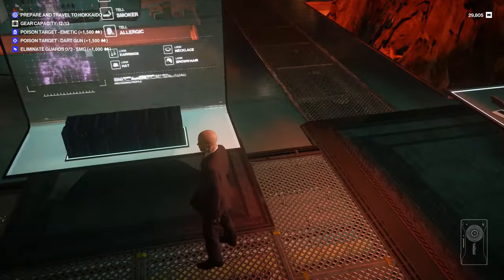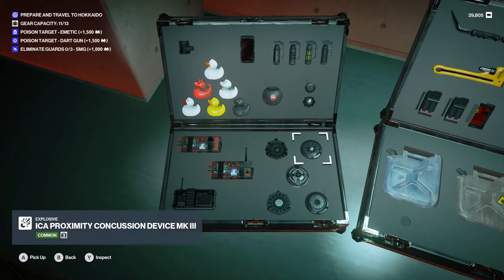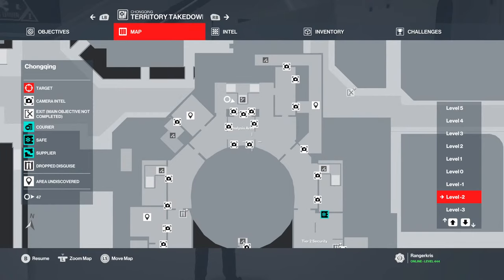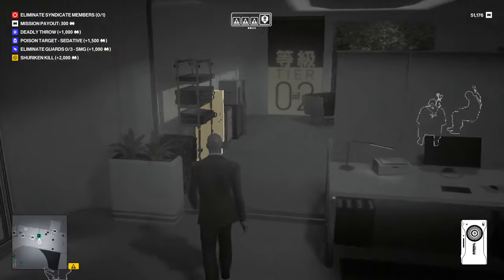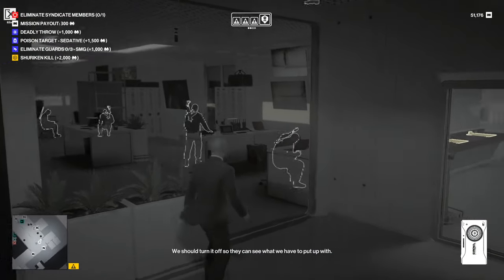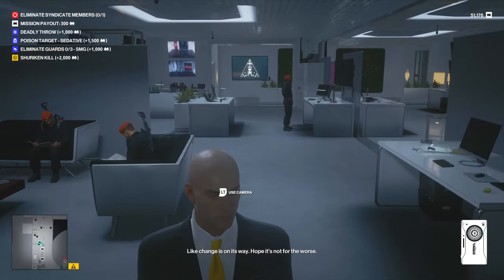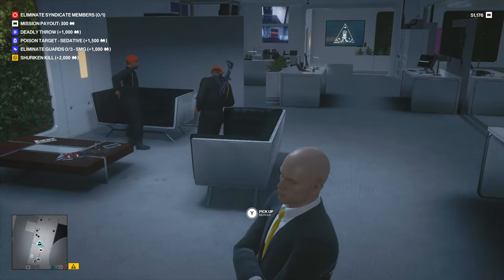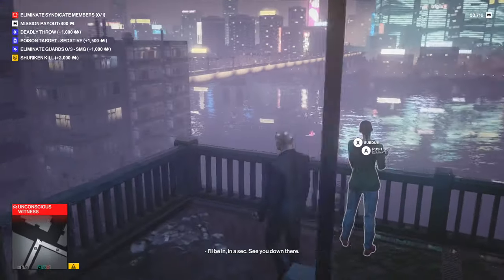How To CRACK SAFES in Hitman Freelancer (Quick Guide)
Hitman Freelancer- Easy Guide on how to crack safes fast! The remote concussive duck is the best!

Thanks!

Please support us:
  1. LIKE this video (if you liked it or found it helpful).